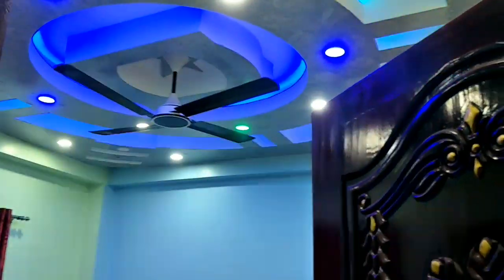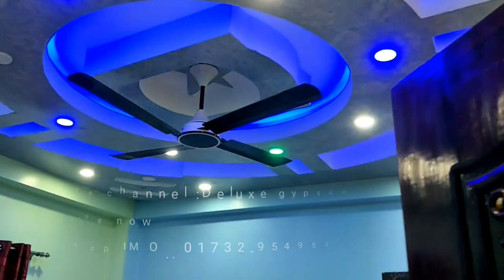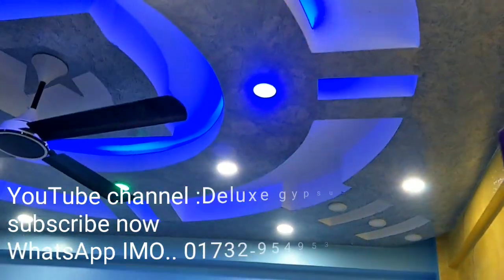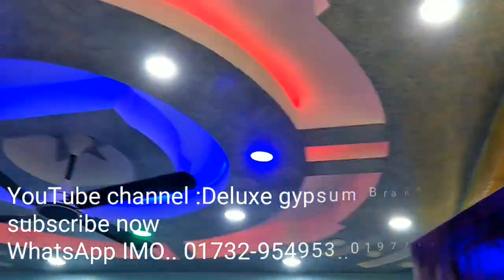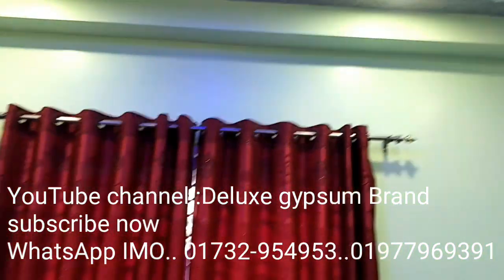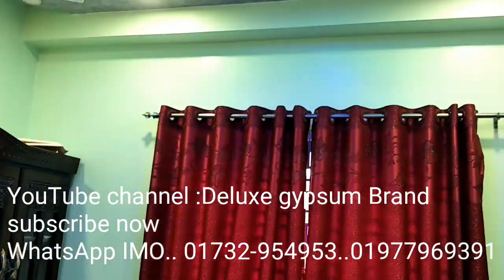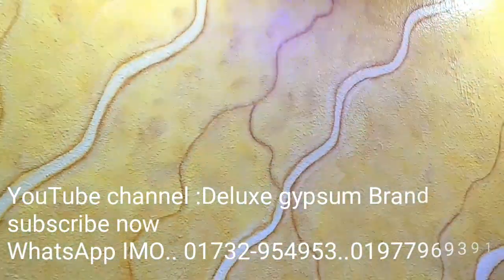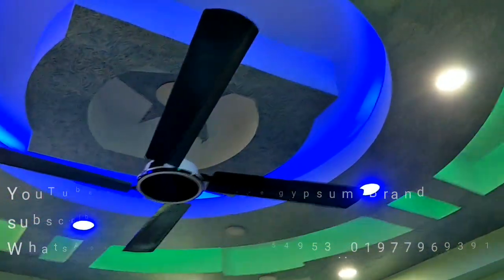how to make gypsum fall ceiling video YouTube channel:Deluxe gypsum brand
gypsum false ceiling latest design of video YouTube channel "pop gypsum  interior decoration "
YouTube channel :Deluxe gypsum brand
Facebook page :deluxe gypsum decoration
Facebook :deluxe gypsum decoration
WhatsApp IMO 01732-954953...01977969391